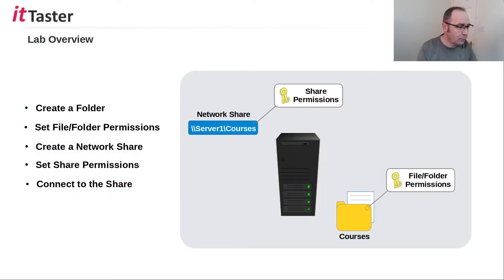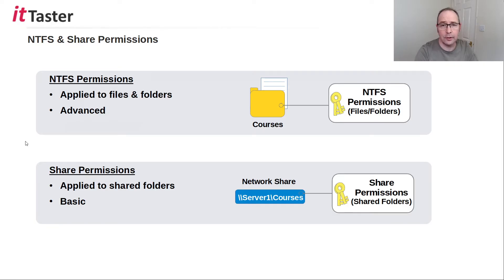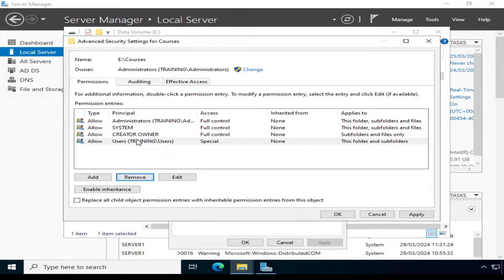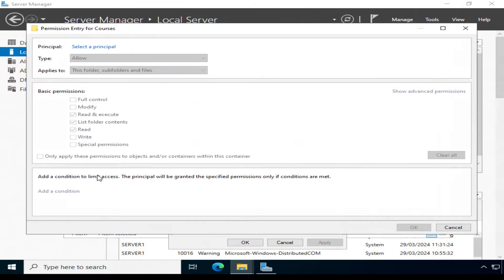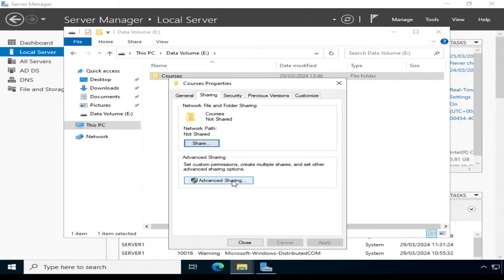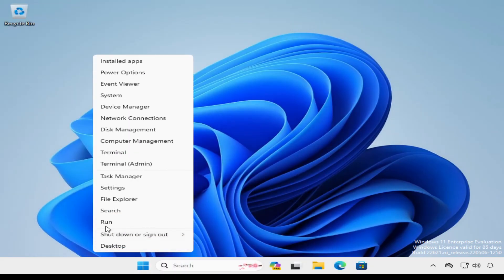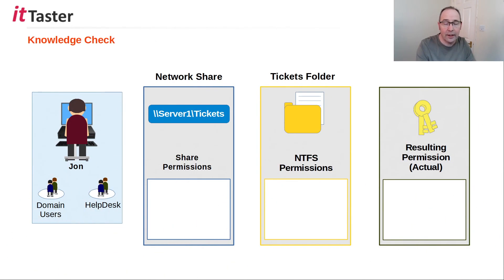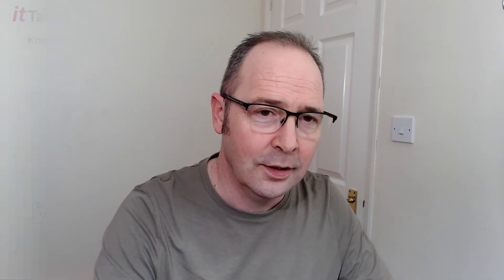How to Share Files & Folders | Windows Server 2022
In this video you'll learn how to share a folder in Microsoft Windows Server 2022 to enable users to access files over a network.  I'll share some tips and things to avoid!

Windows Server 2019 - NTFS vs Share Permissions

TIME STAMPS
00:53 - Creating A Folder To Share
02:41 - NTFS & Share Permissions Overview
04:00 - Configuring NTFS Permissions
09:15 - Creating a Network Share
10:08 - Configuring Share Permissions
11:35 - Test Connection To The Share As A User
14:20 - Share & NTFS Permssions Conflicts
15:34 - Knowledge Check